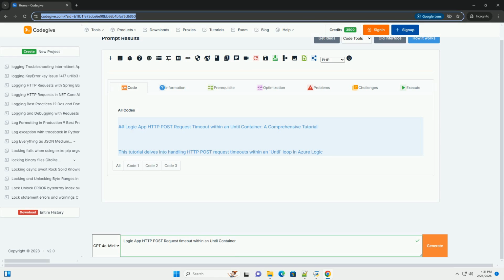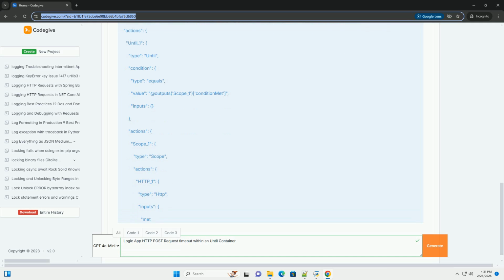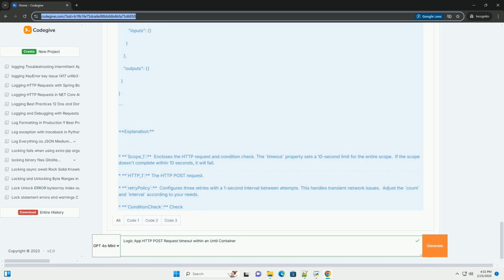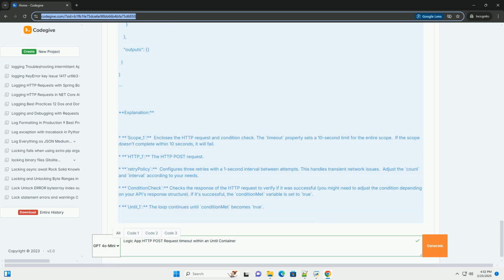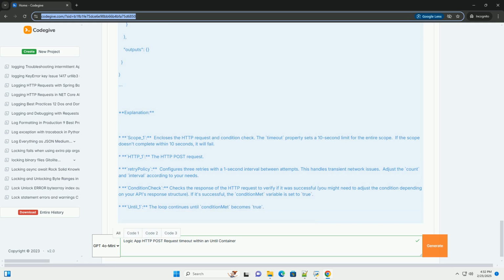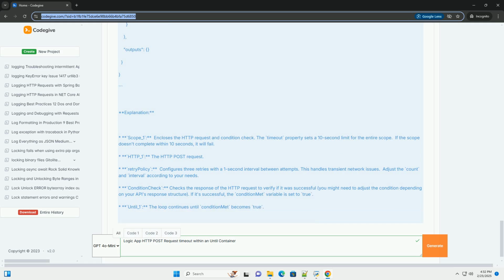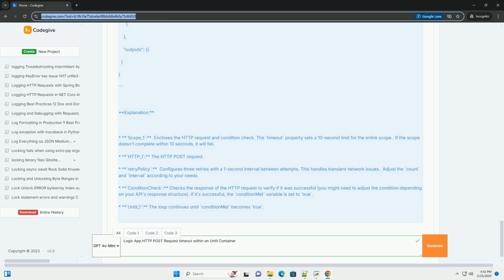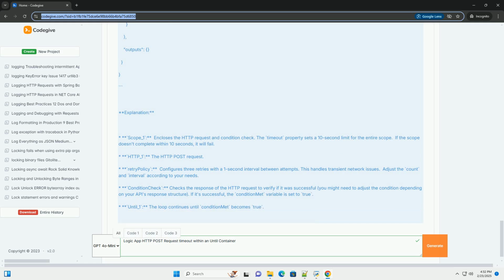logic app http post request timeout within an until container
logic app http post request timeout within an until container: a comprehensive tutorial

this tutorial delves into handling http post request timeouts within an `until` loop in azure logic apps.  timeouts are crucial for preventing your logic app from hanging indefinitely when a downstream system is unresponsive. we'll explore the problem, various solutions, and best practices, illustrated with code examples.

the `until` loop in logic app allows you to repeatedly execute actions until a specific condition is met.  often, this involves making http post requests to external apis or services.  if the external system experiences a delay or becomes unavailable, your post request can hang, potentially stalling the entire logic app execution.  this is where timeout management becomes essential.

**naive approach (and why it's flawed):**

a common (but incorrect) approach is to rely solely on the built-in timeout settings of the http connector. while the connector has a timeout setting, it only applies to a *single* http request.  if that request times out, the `until` loop will typically stop. however, if the condition for the `until` loop isn't met (due to the failure of the http request), it will either not retry or retry indefinitely until the logic app times out completely (which might take very long depending on its configuration).

**effective solutions:**

we need a mechanism to manage timeouts at the `until` loop level, allowing for controlled retries and graceful handling of failures. here are two effective strategies:

**1. using a `scope` with a `timeout` policy and retry logic:**

this approach encapsulates the http post request within a `scope` action.  we apply a timeout policy to the `scope`, and use a retry mechanism to handle transient failures.

**explanation:**

* **`scope_1`:**  encloses the http request and condition check. the `timeout` property sets a 10-second limit for the entire scope.  if the scope doesn't com ...

Logic App
 HTTP POST Request
 timeout
 Until Container
 Azure Logic Apps
 error handling
 retry policy
 asynchronous processing
 workflow automation
 service integration
 request timeout settings
 API call
 response time
 conditional execution
 performance optimization